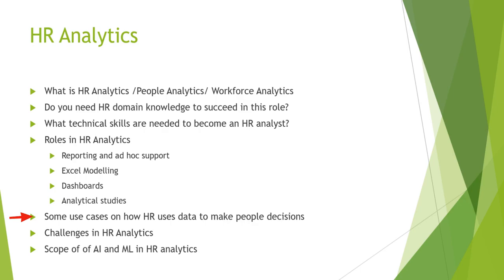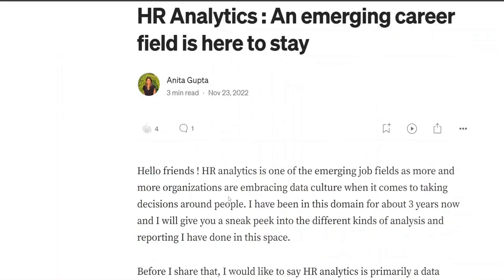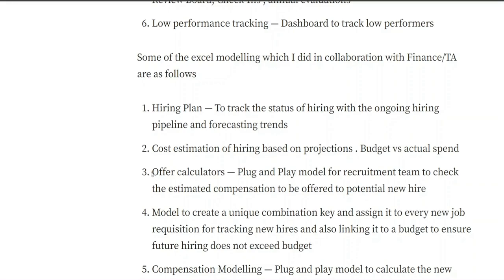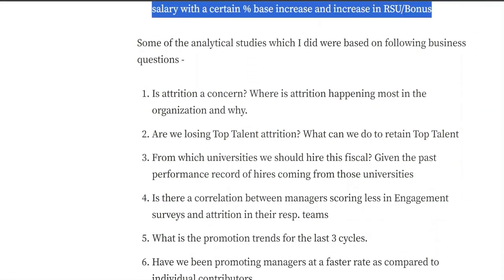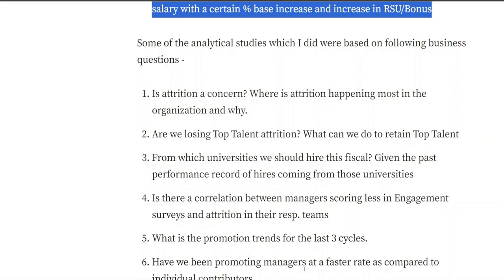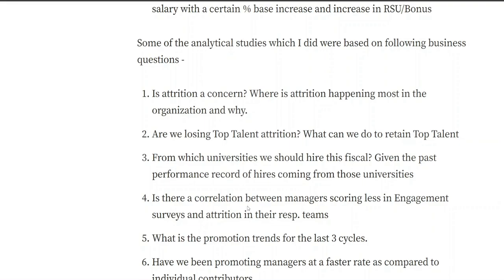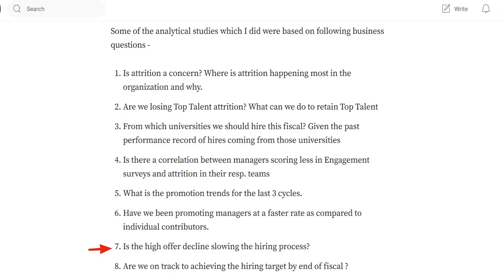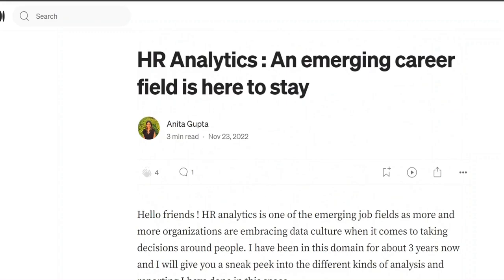Use cases In HR Analytics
This is a video about Use cases In HR Analytics

0:00 Use cases In HR Analytics